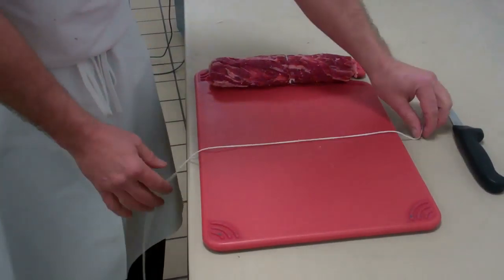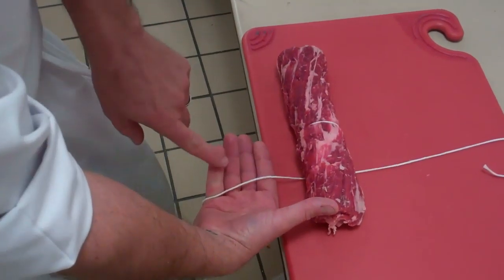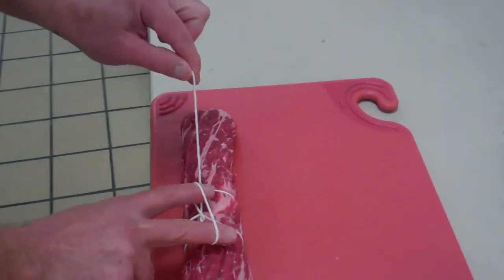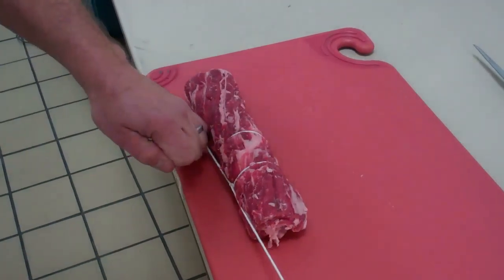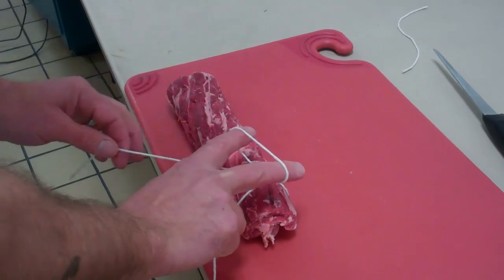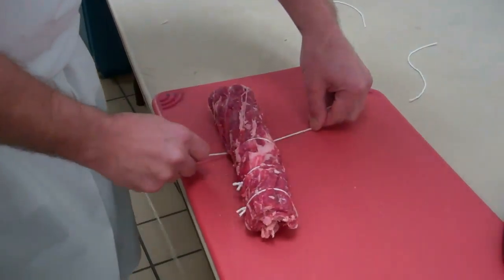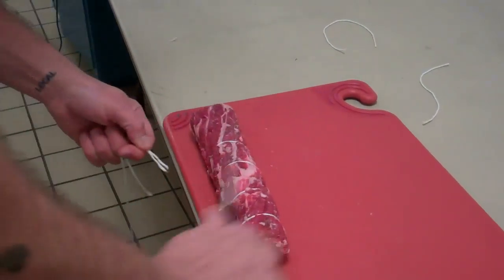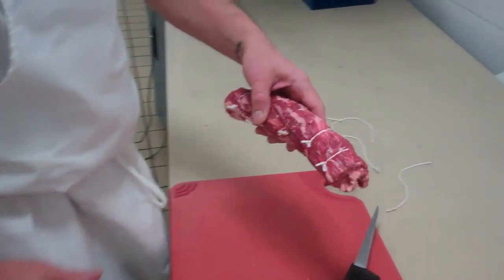How to Truss with Chef Malcolm